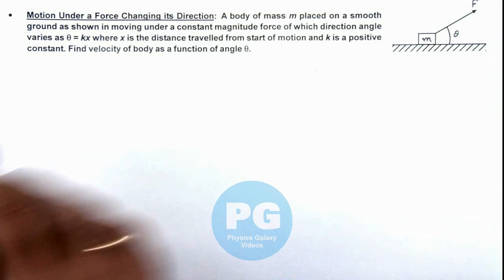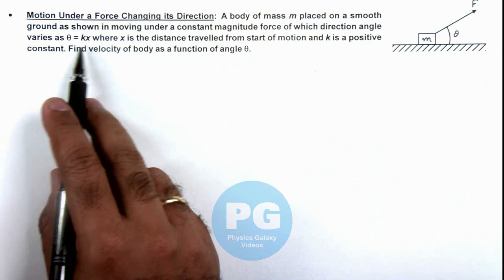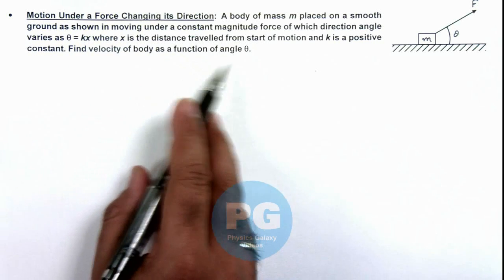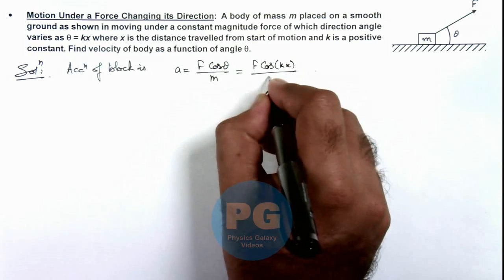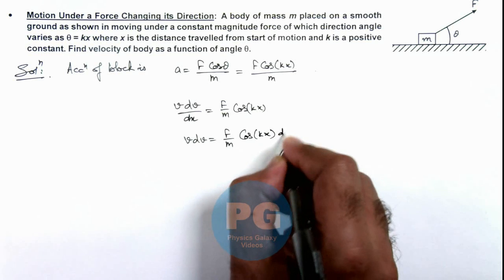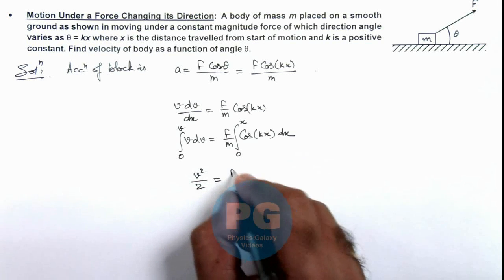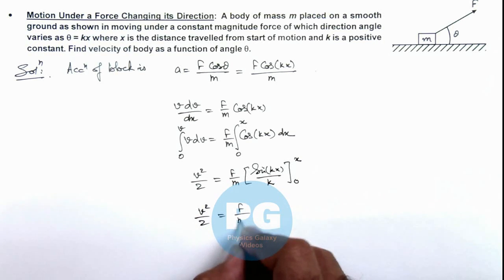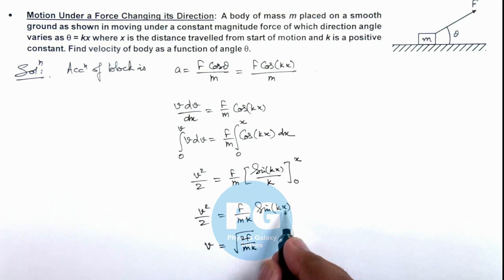Adv Illustration - Motion Under Force Changing its Direction | Newton's Laws of Motion #3 - JEE Adv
Ashish Arora Sir has taken up a case of Motion Under a Force Changing its Direction which is important for select in IIT.